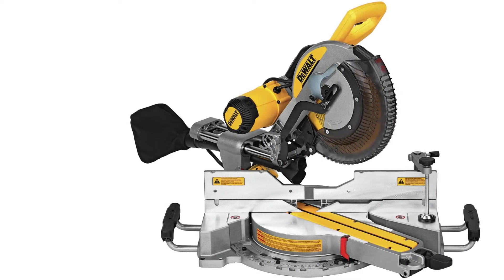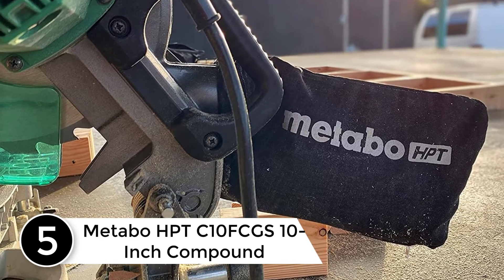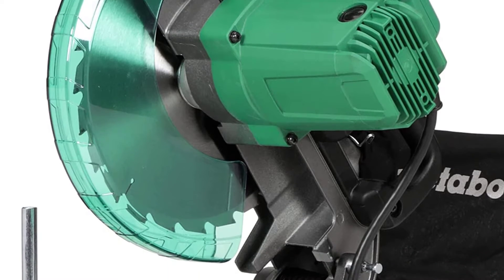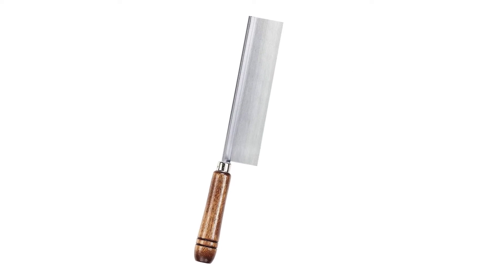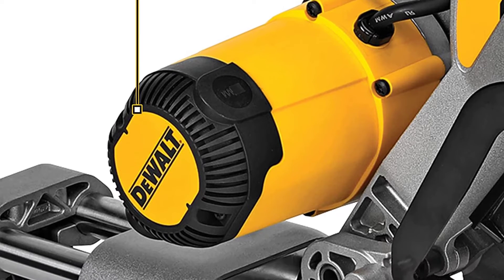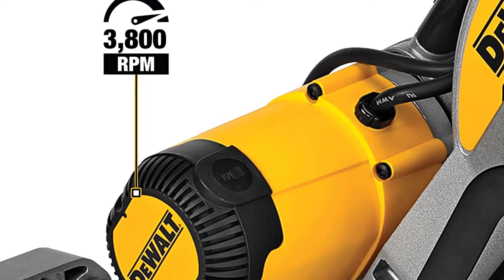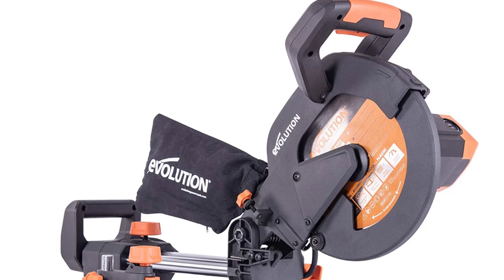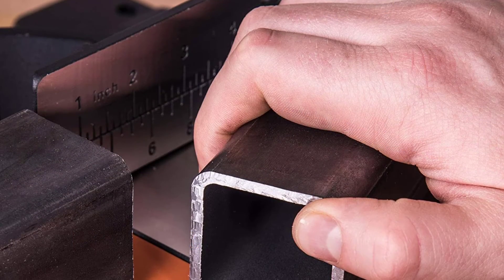The Top 5 Best Miter Saws of 2022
▶️ 5. Metabo HPT C10FCGS 10-Inch Compound Miter Saw.

▶️ 4. Crafters: Zona Olsen Saw Miter Box.

▶️ 3. DEWALT DWS779 12-Inch Sliding Compound Miter Saw.

▶️ 2. DEWALT DWS779 12-Inch Sliding Compound Miter Saw.

▶️ 1. Evolution R255SMS+ 10-Inch Multi-Material Sliding Miter Saw.